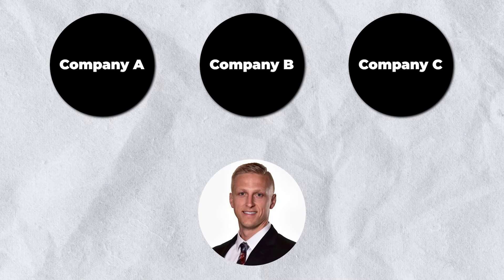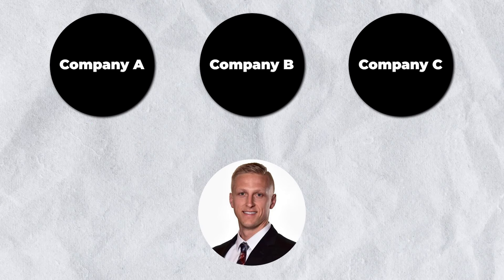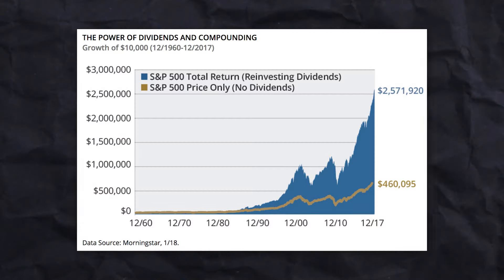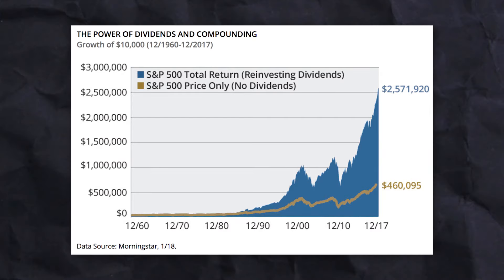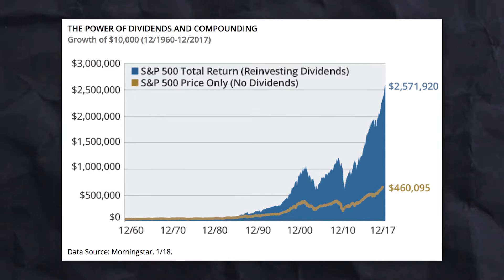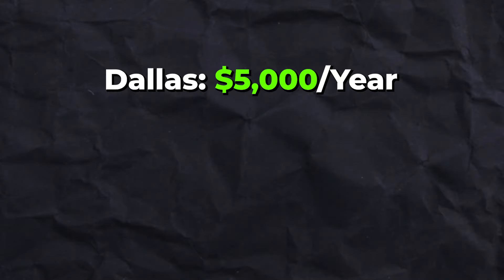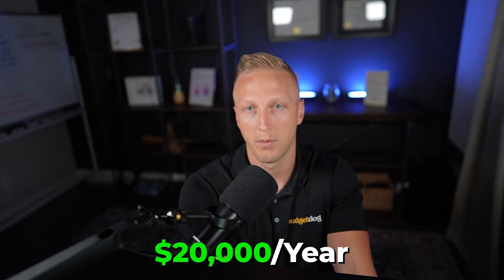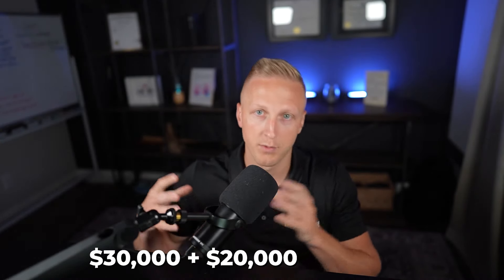My Investment Income Breakdown